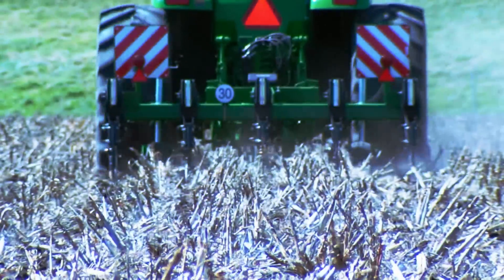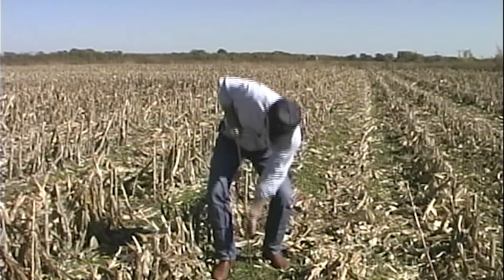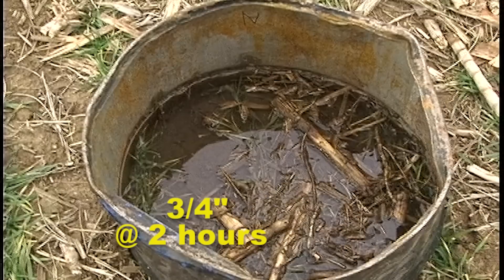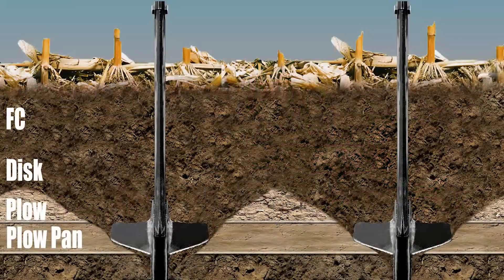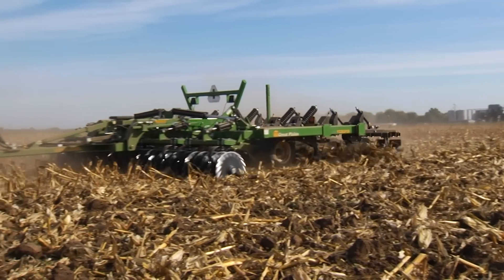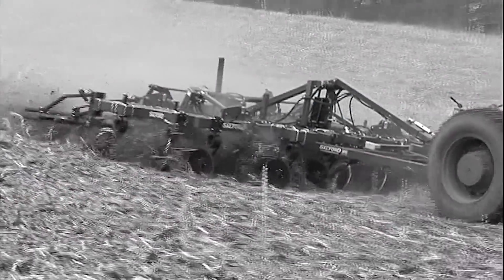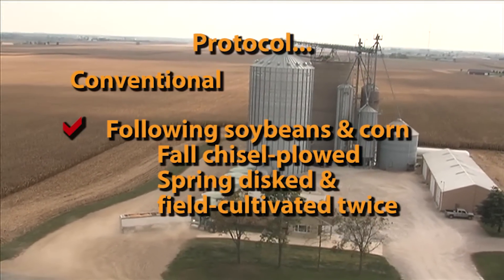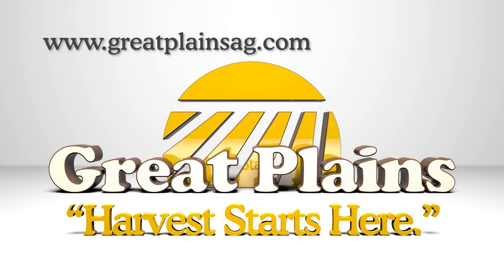Great Plains Agronomy Video: Vertical Tillage Principles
What is true vertical tillage? This video defines true vertical tillage and covers the agronomic benefits of this conservation tillage practice.